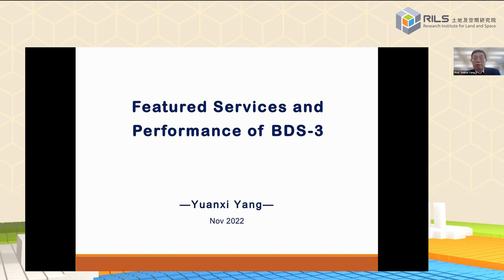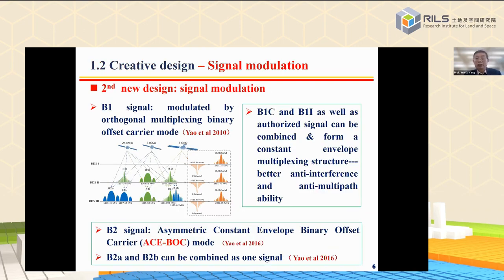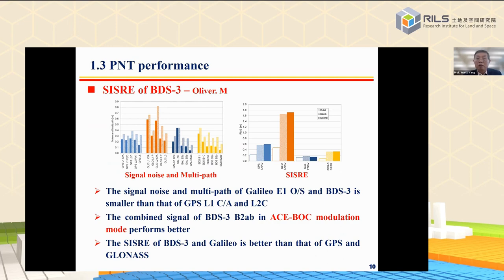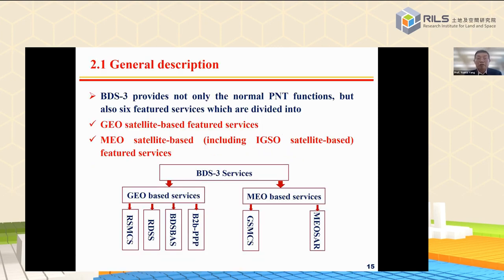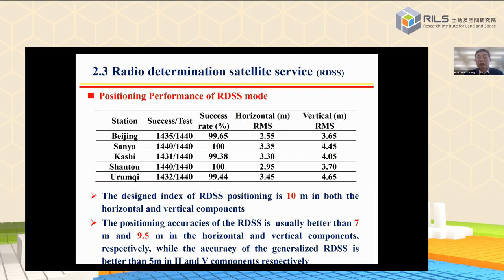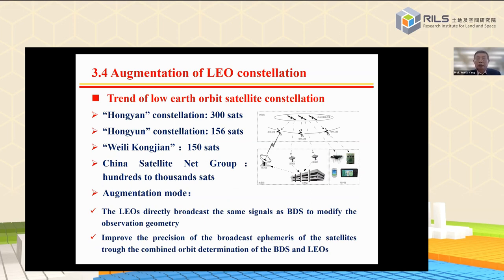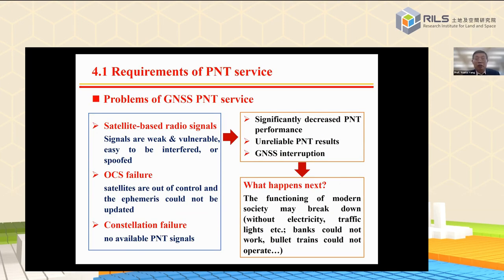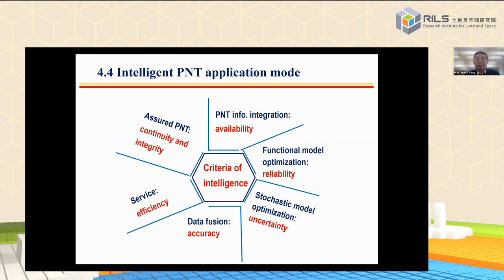Featured BDS and Future PNT System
Speaker:
Prof. Yuanxi Yang
Academician of Chinese Academy of Sciences
Professor of Xi’an Research Institute of Surveying

The Research Institute for Land and Space (RILS) welcomes opportunities of collaboration with other researchers and the industry in Hong Kong and beyond in development and optimal use of land and space.